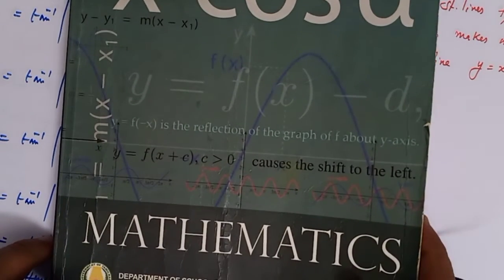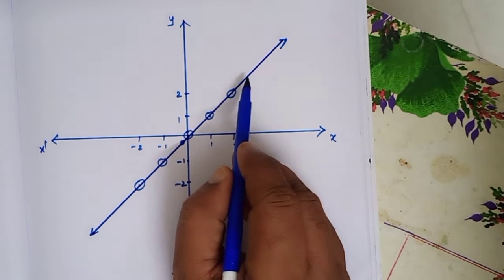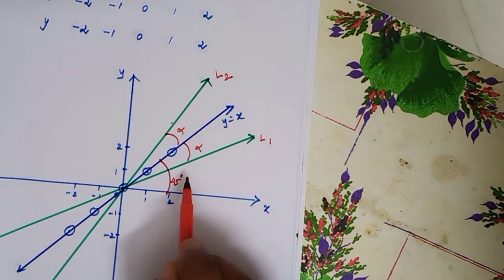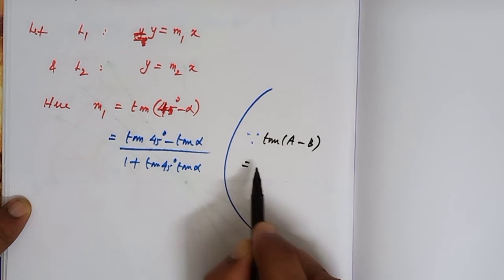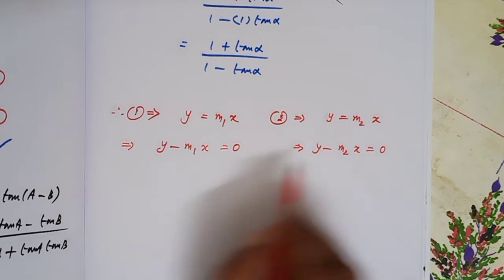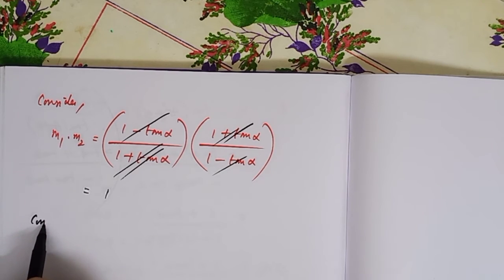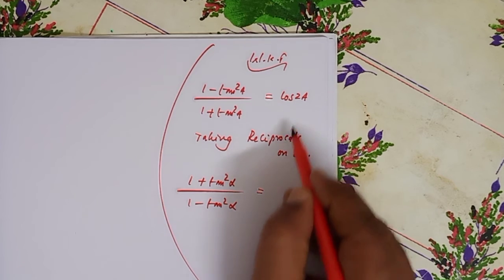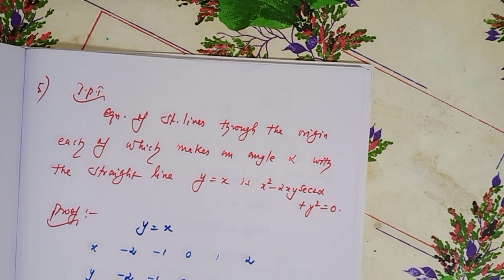11th Std. TN State Board MATHEMATICS